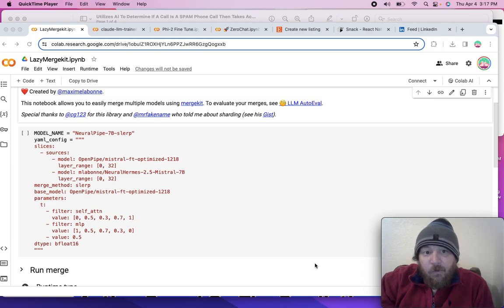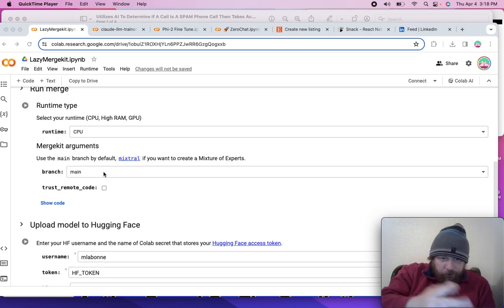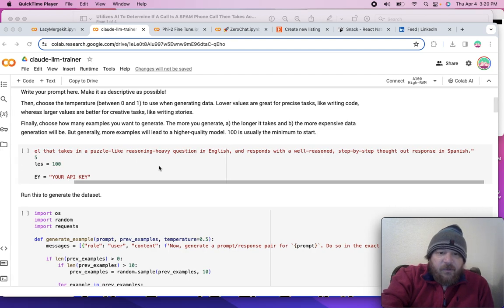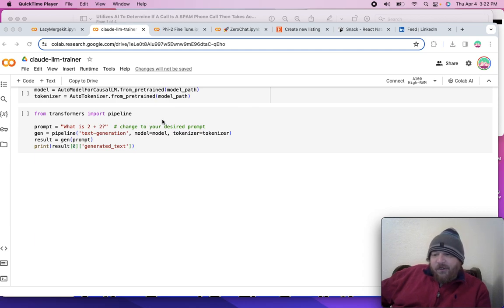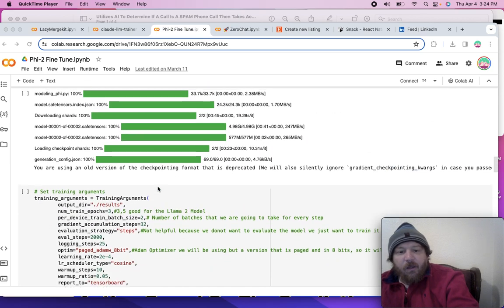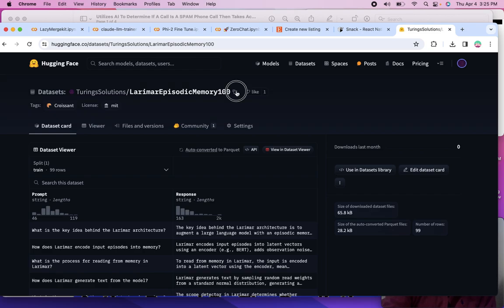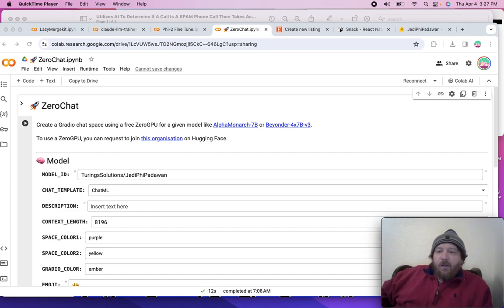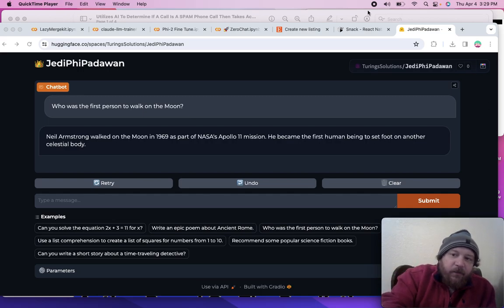Creating Your Own LLM Models And Getting Them On Hugging Face